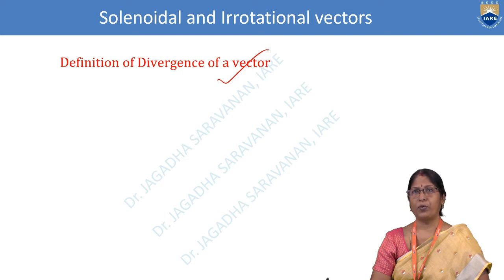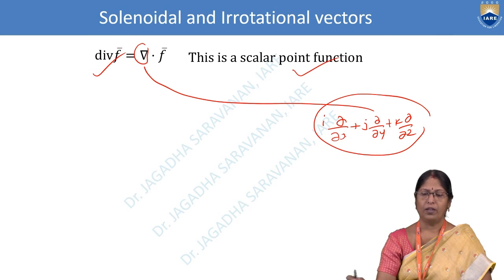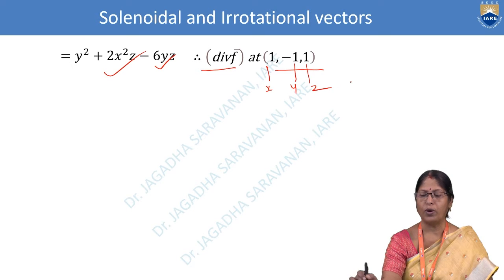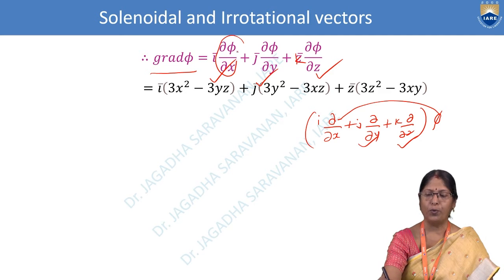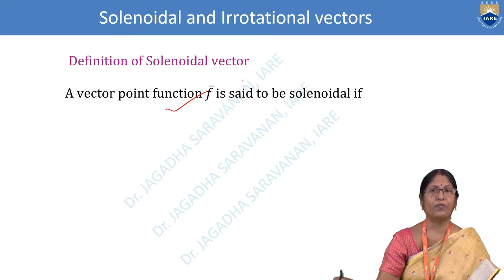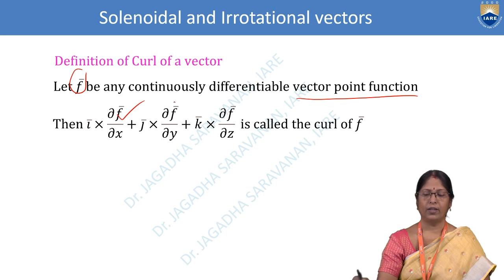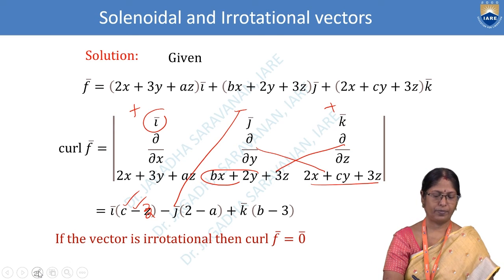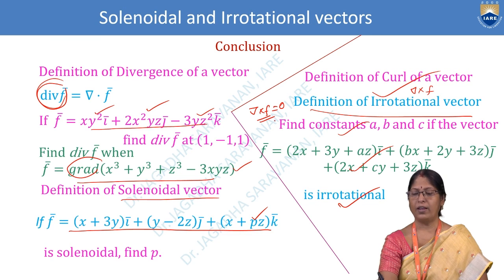Solenoidal and Irrotational Vectors by Dr. S Jagadha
Solenoidal and Irrotational Vectors by Dr. S Jagadha  | Department of Mathematics| IARE
The divergence of a vector function is dot product of gradient and vector function. If divergence of a vector function is zero then it is solenoidal. Curl of a vector is cross product of gradient and vector function. If curl of a vector is zero then it is called irrotational vectors

Telangana, India.